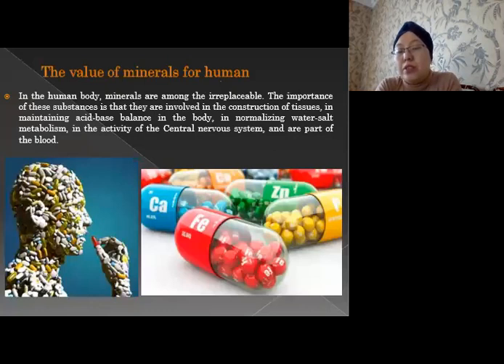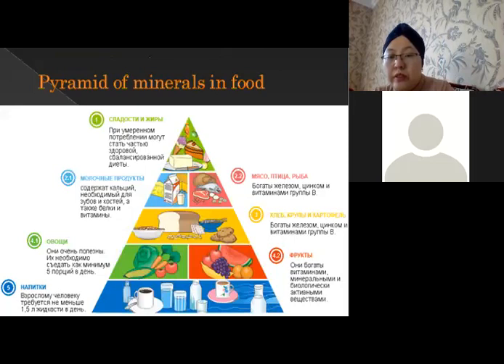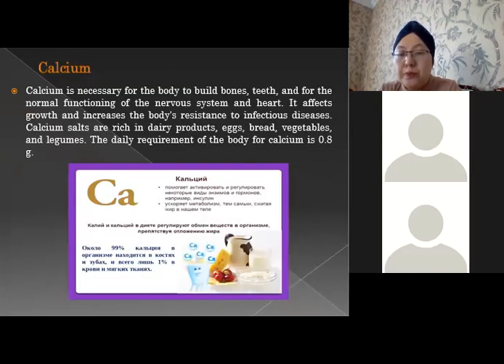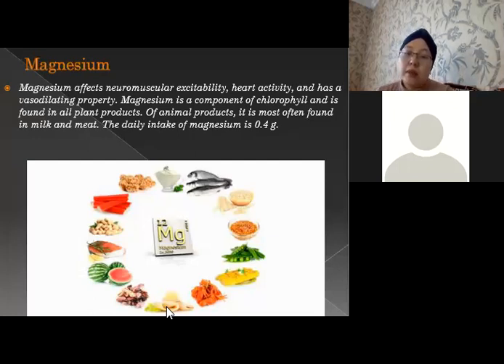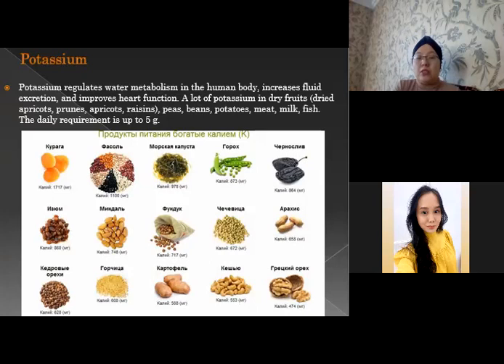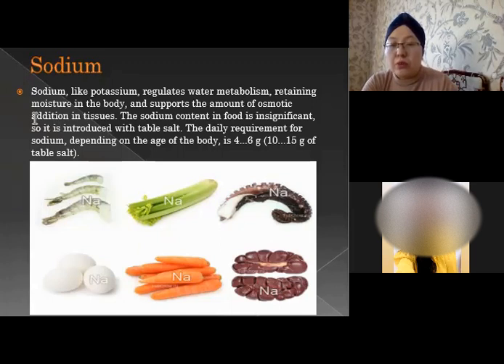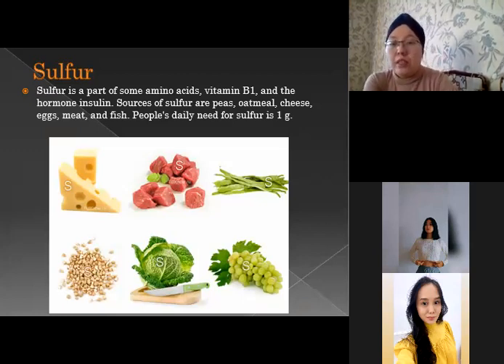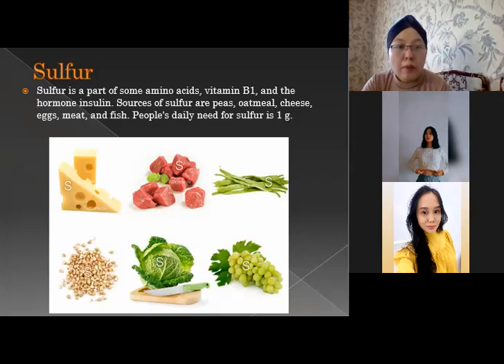Lecture 7 Physiology of nutrition